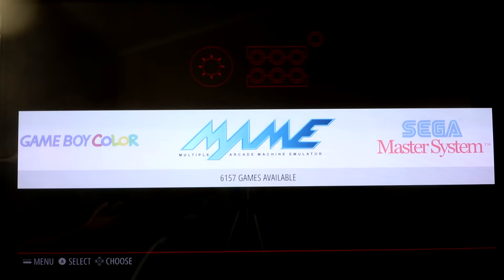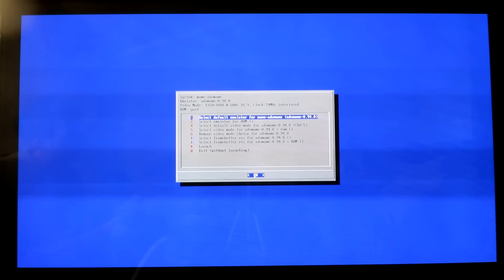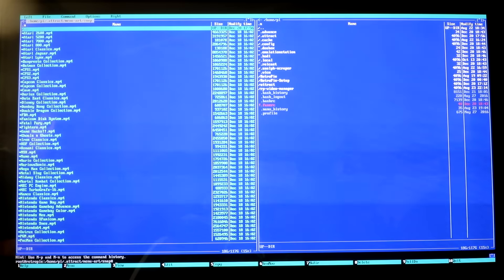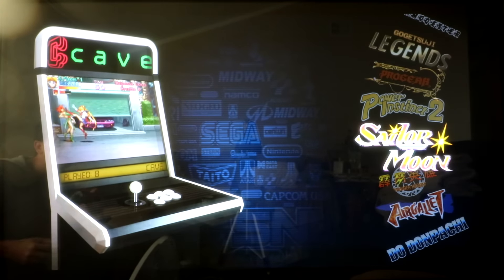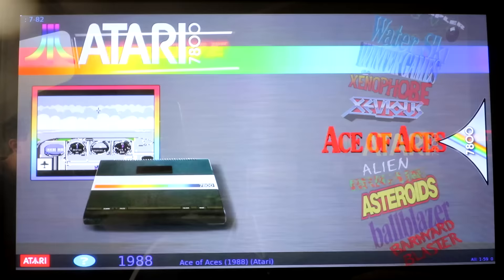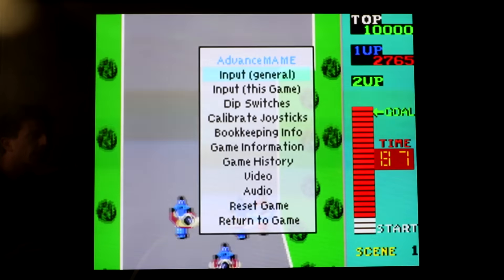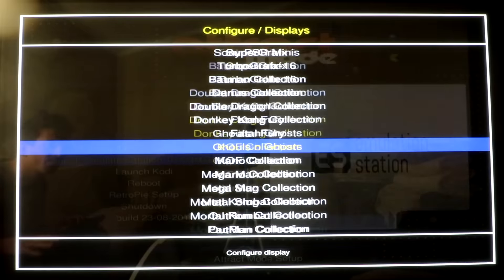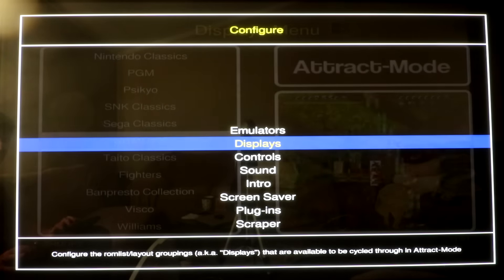Latest Attract Mode Update Questions Answers #2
How do we get the run command to work? Q & A #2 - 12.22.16

Get this Setup:
Rasberry Pie 3
128gb micro sd

retropie attract mode 128gb reys image emulation station emulationstation